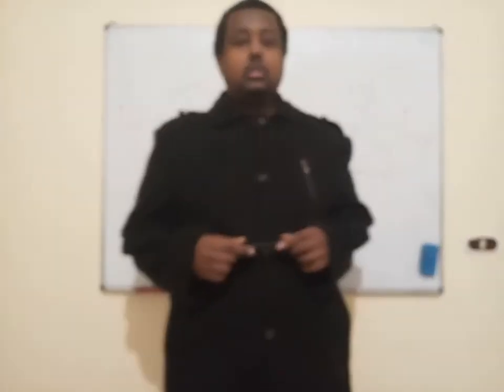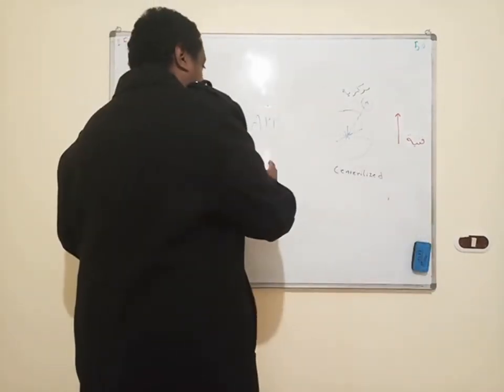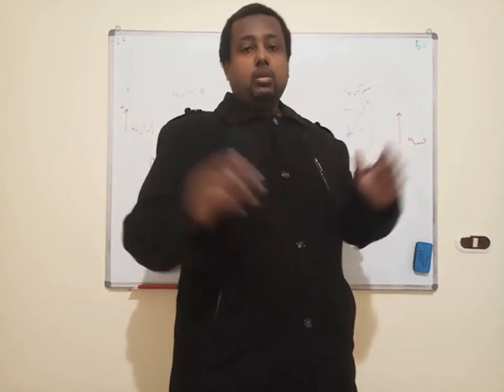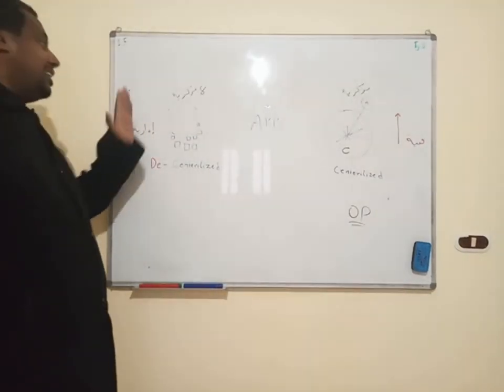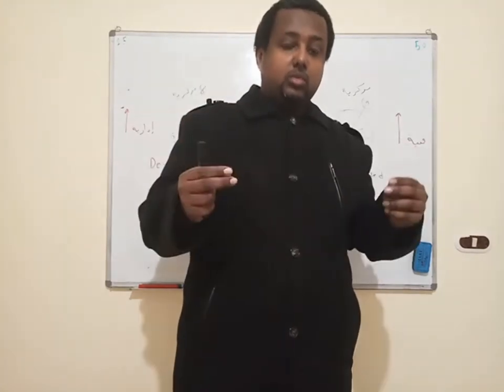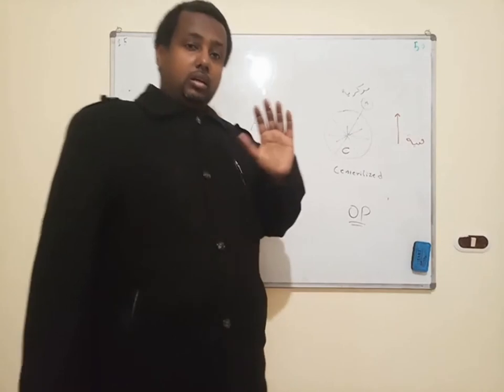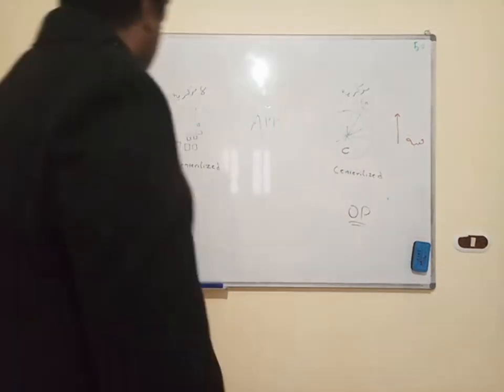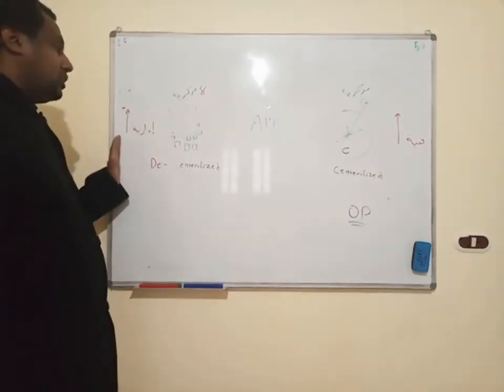app | nature and environment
app management principles

this series of videos is made in a way to focus on the basic principles in general